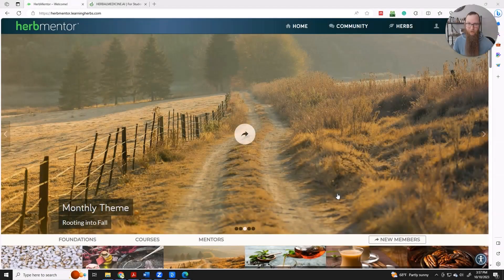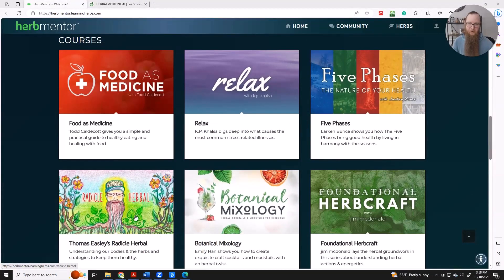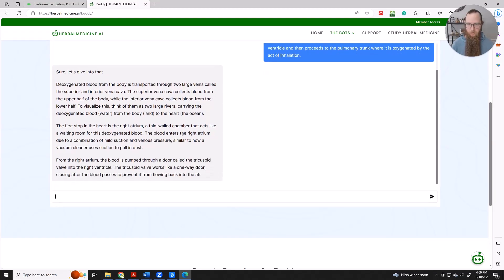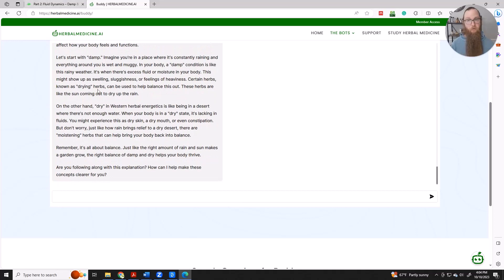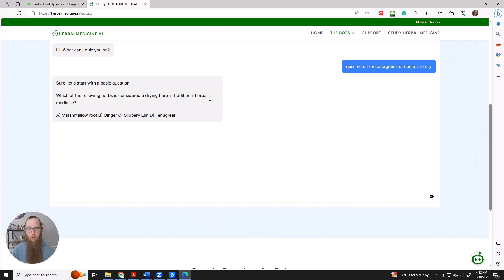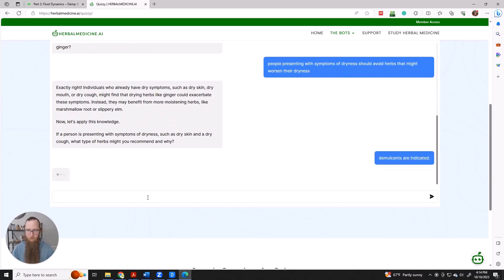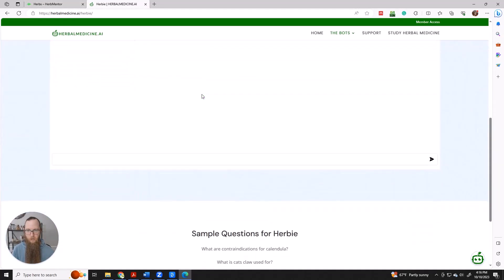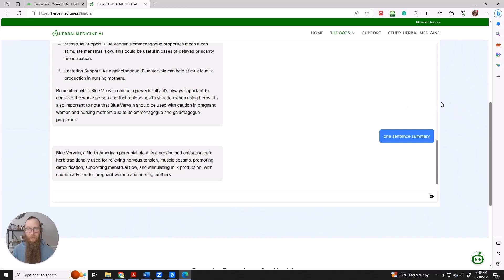HerbMentor and HerbalMedicineAI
Using HerbalMedicine.AI to learn HerbMentor content.